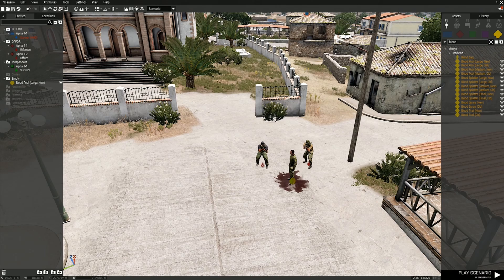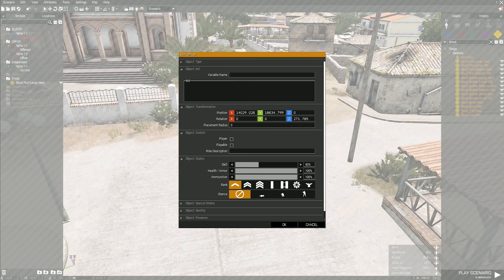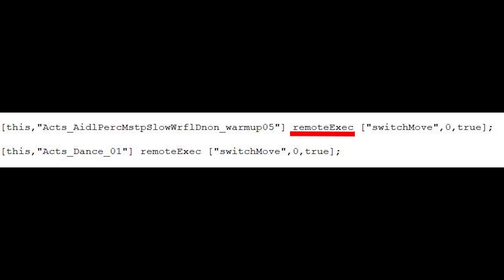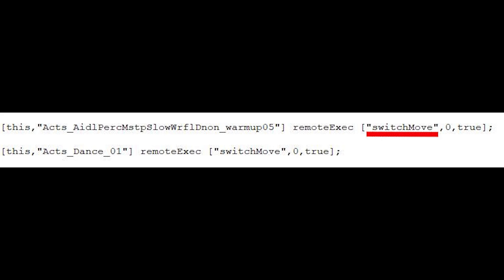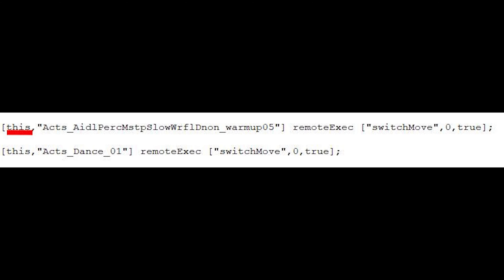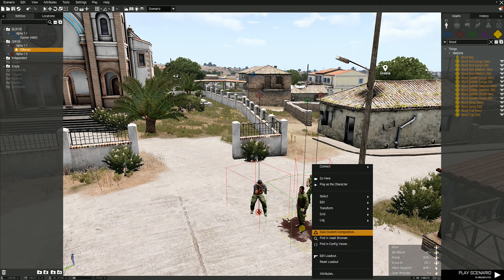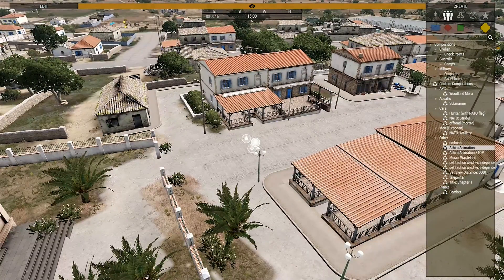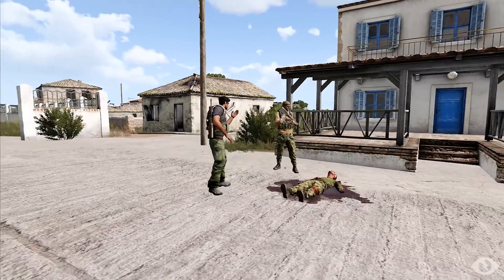Arma 3: adding NPC animations to Public Zeus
Use code line 1:

[this,"Acts_AidlPercMstpSlowWrflDnon_warmup05"] remoteExec ["switchMove",0,true];

Use code line 2:

[this,"Acts_Dance_01"] remoteExec ["switchMove",0,true];

If there are any specific aspects of public zeus you would like to see a tutorial on then feel free to place a comments and I'll see what I can do!